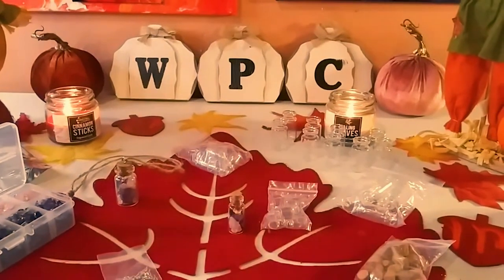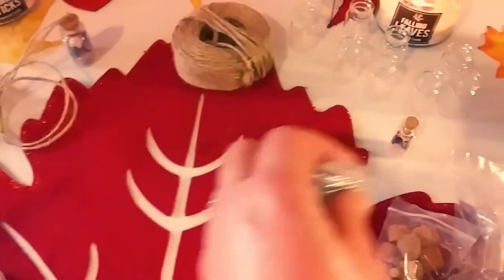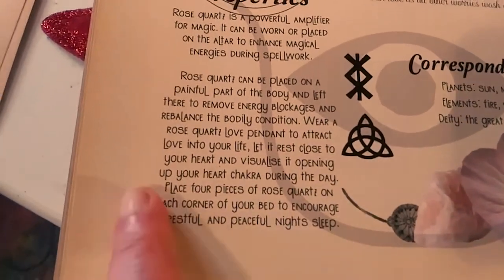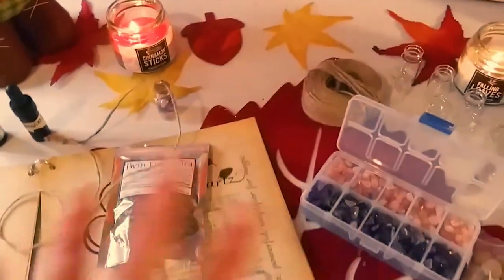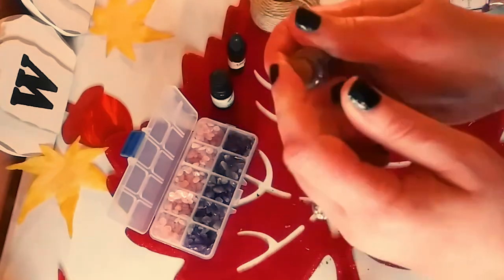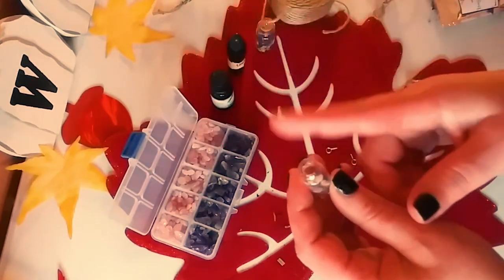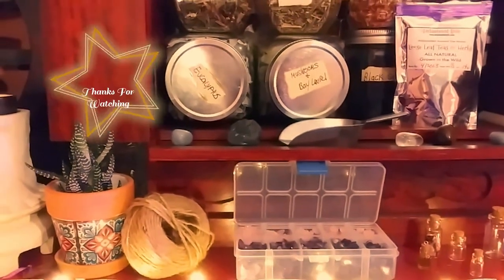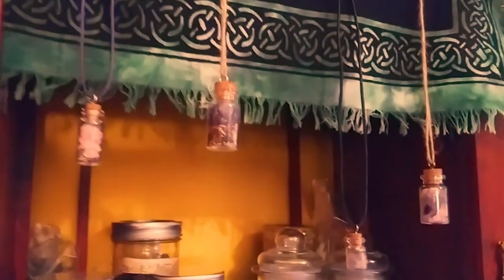Mini Glass Bottle Crystal Jewelry With PandaHall Selected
Hey guys, I am so happy to share this VERY simple tutorial using mini glass bottles and crystals.  I also have a SPECIAL place that I will be displaying this wonderful craft project, so stay to the end of the video so I can share this beautiful display with you.  Have a wonderful day

Rose Quartz & Amethyst Crystal Set